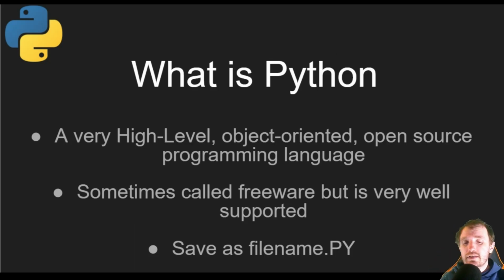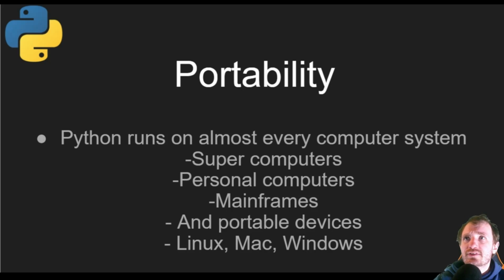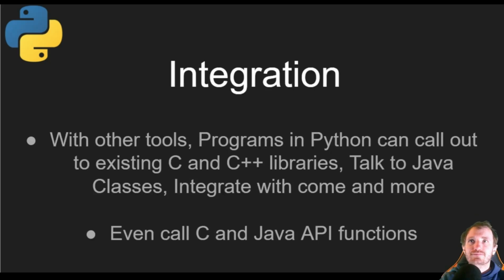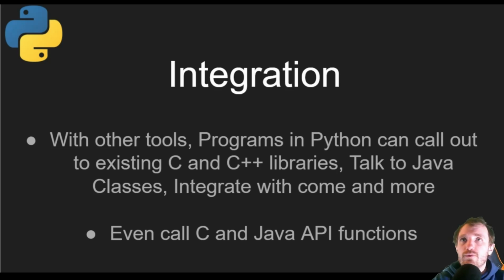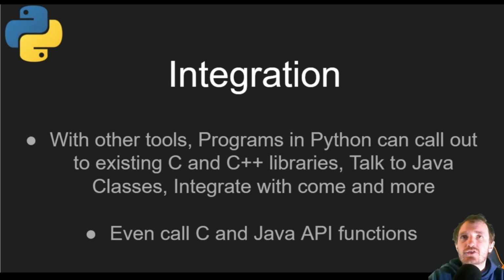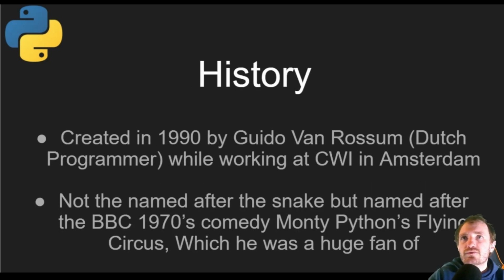What Is Python? What Is It Good For and Not Along With Some Info/ History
Lets take a moment to hear some info on what python is and what's great about.